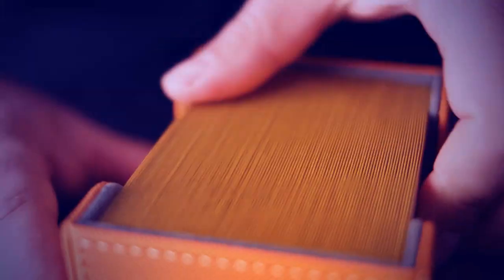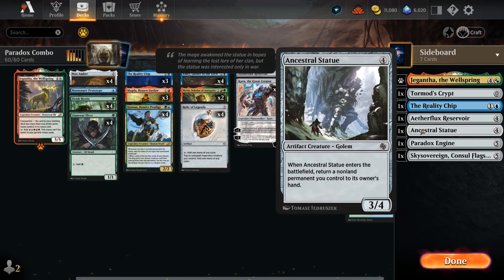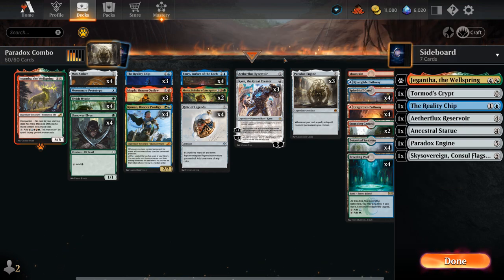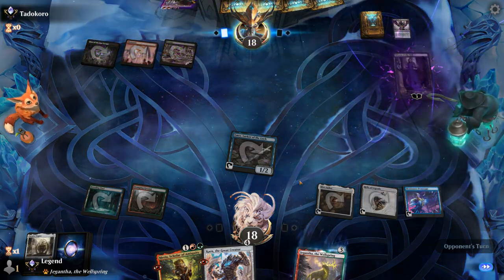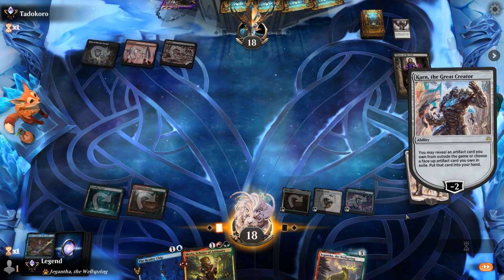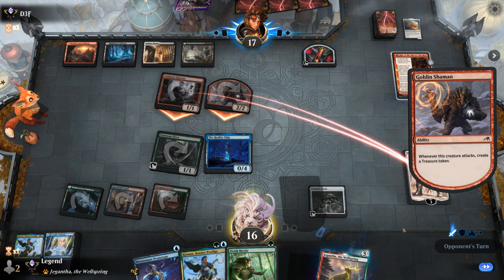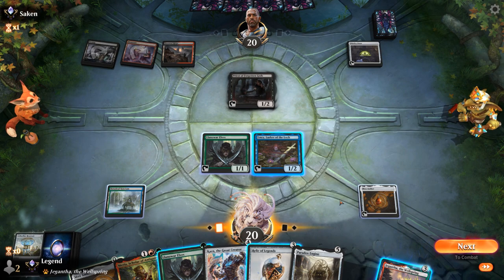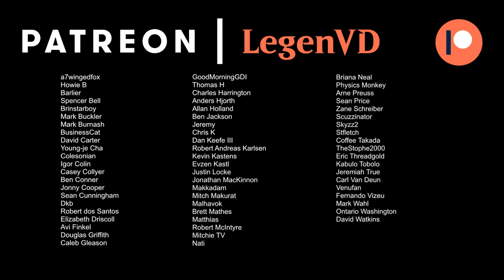Paradox Legends Combo - Explorer - Ranked - MTG Arena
Magic: The Gathering Arena deck tech & gameplay with a blue/red/green or Temur Paradox Engine combo deck, featuring Meria, Scholar of Antiquity and Relic of Legends from Dominaria United in Explorer.

00:00 - Deck Tech
06:19 - Match 1
11:45 - Match 2
18:30 - Match 3
30:08 - Match 4